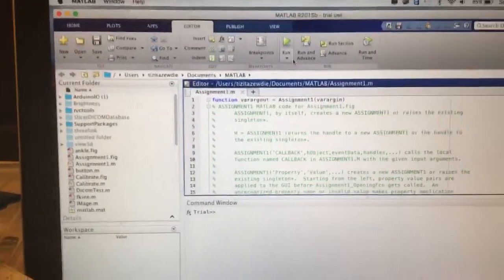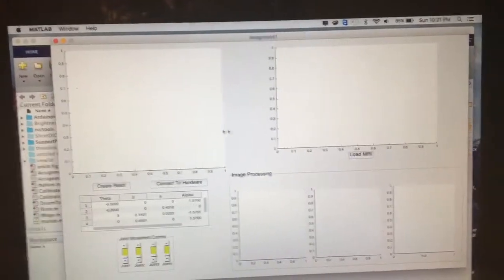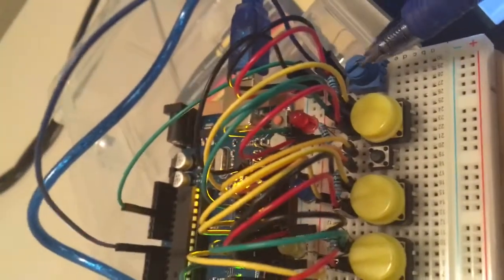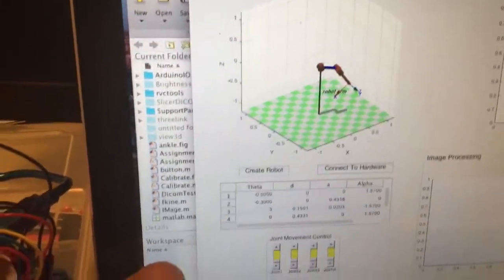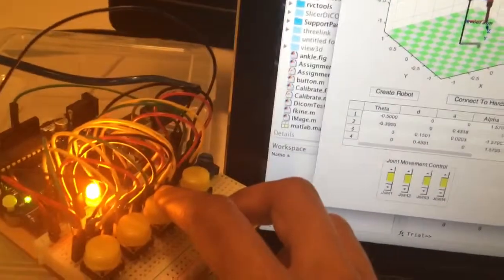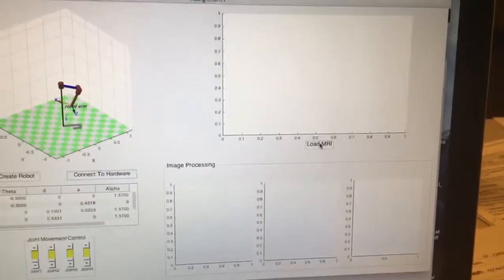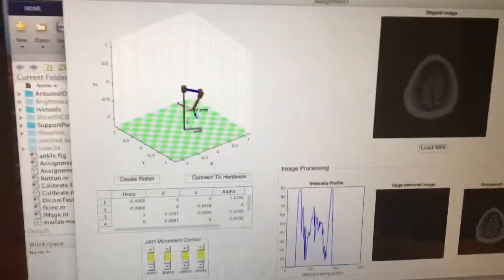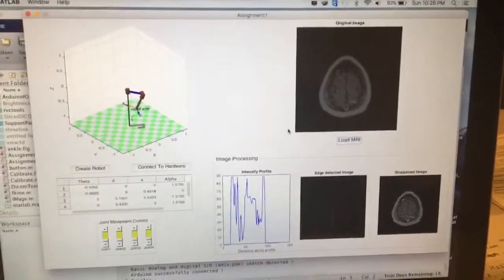BME 7400 Medical Robotics and Systems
ex2585
Assignment 2: move robot's arm end-effector in Matlab using Arduino Uno Hardware pushbuttons. Load a stack of MRI slices and scroll through the slices using a potentiometer